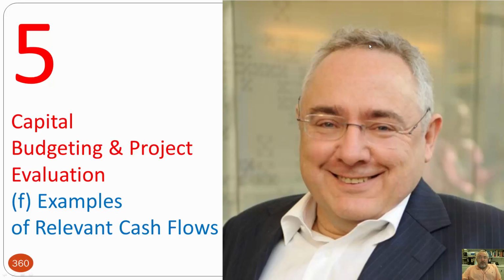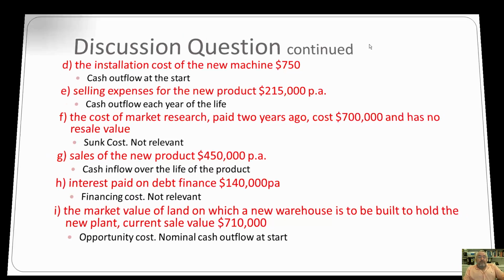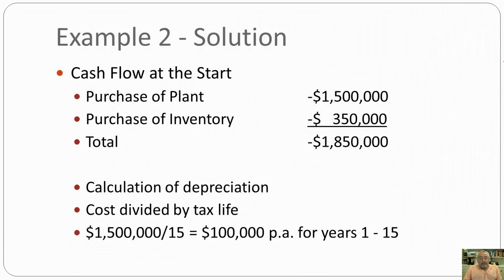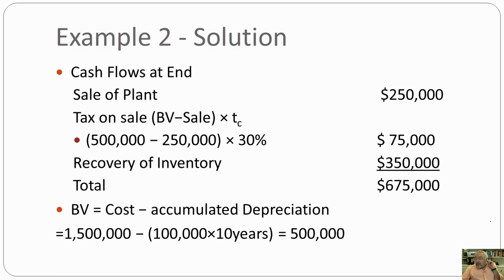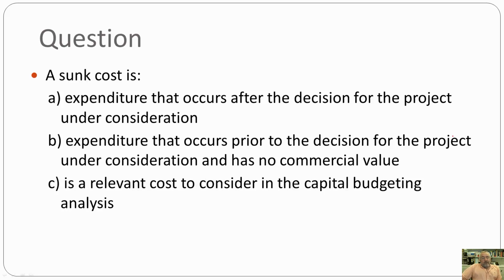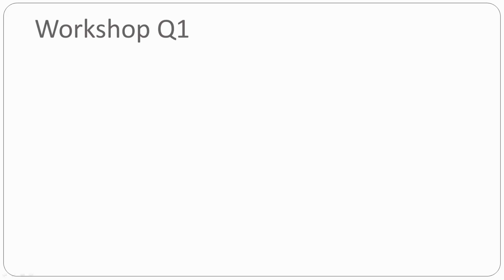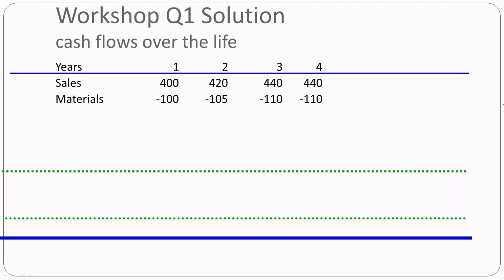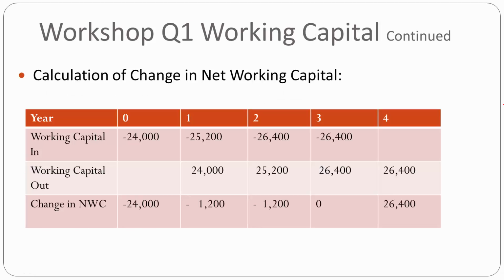UTS MBAe eFinance Topic 5f Examples